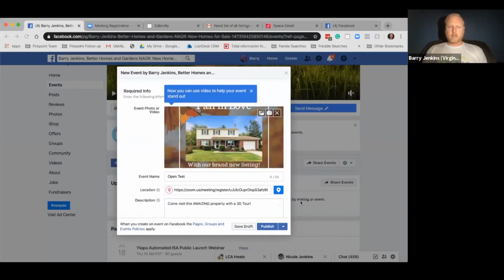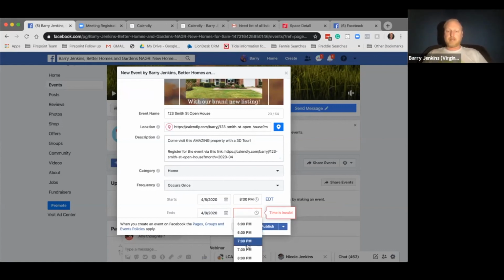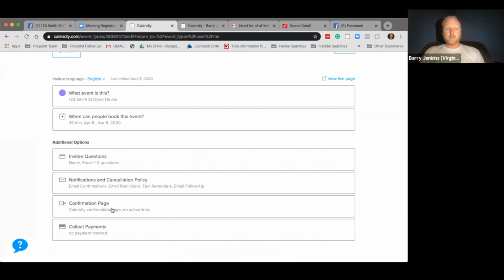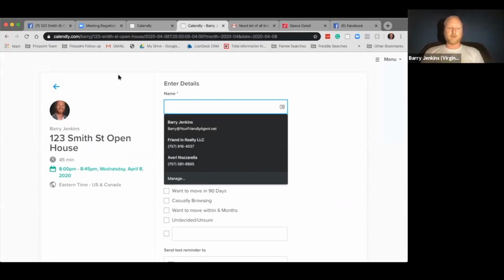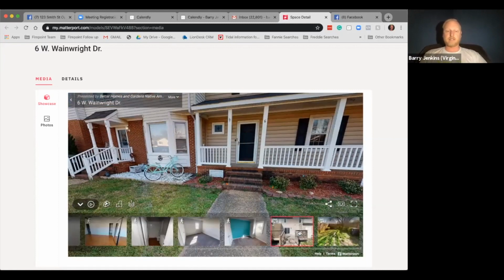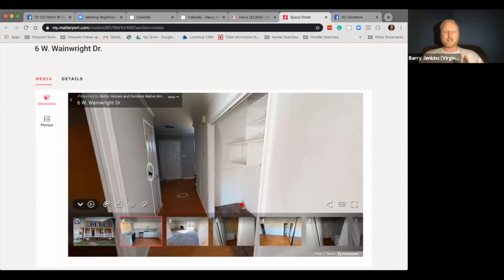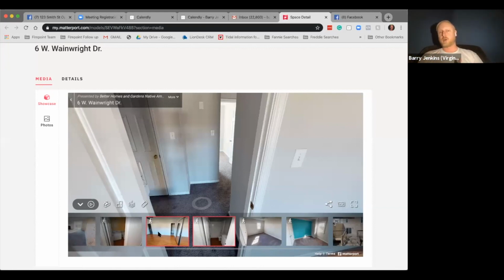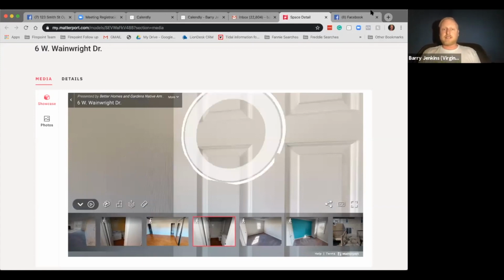How To Run A Virtual Open House with Realtor Barry Jenkins